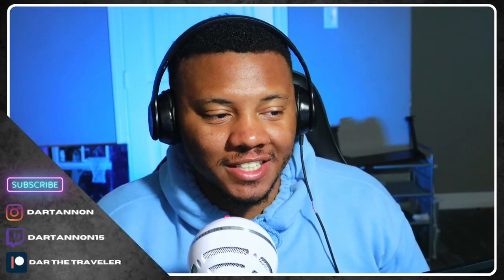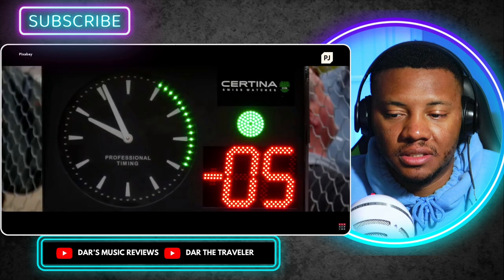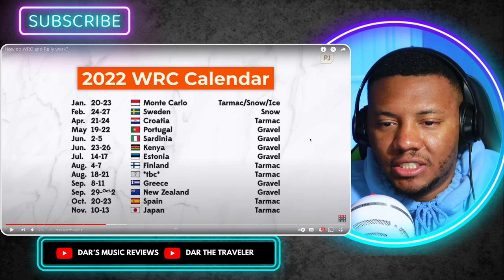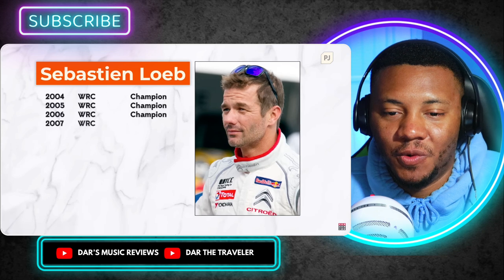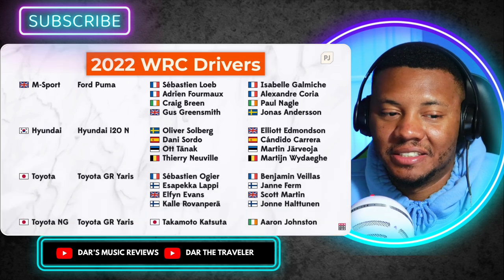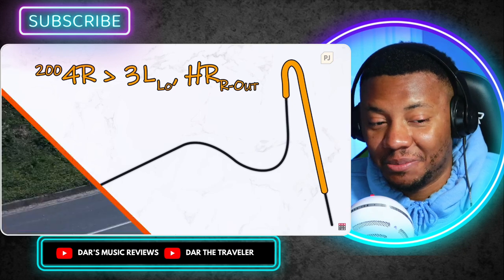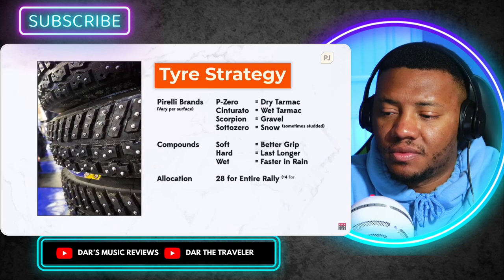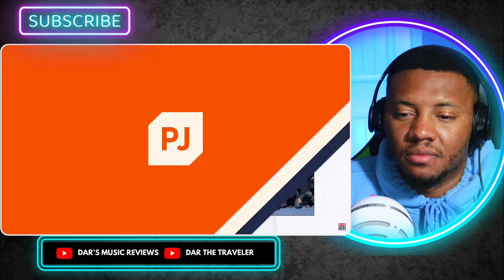AMERICAN REACTS To How do WRC and Rally work?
Comment what videos you want to react to next!